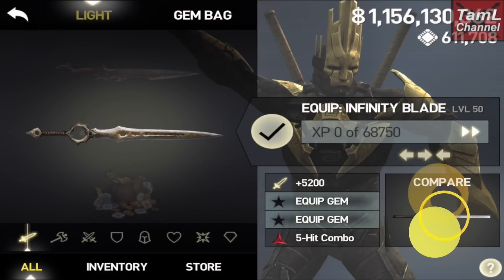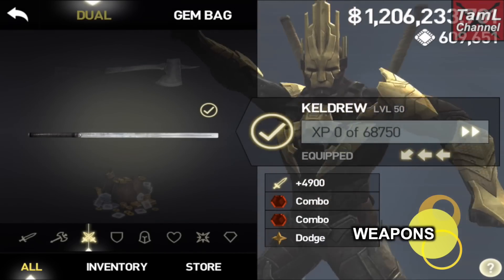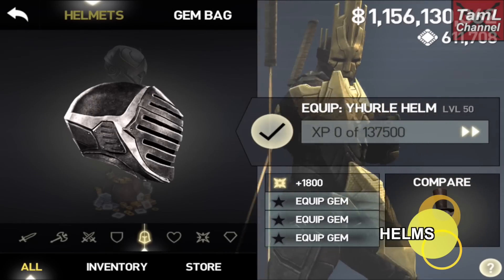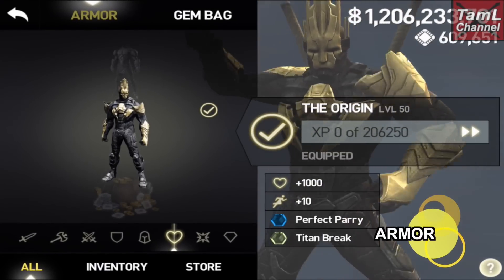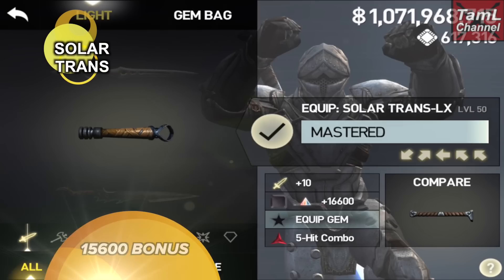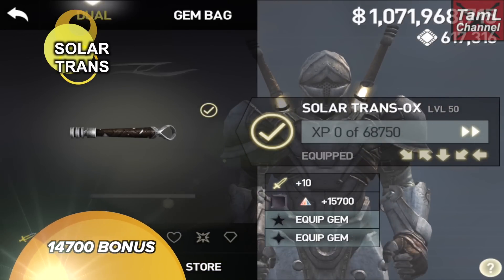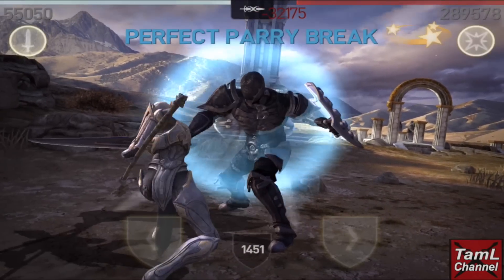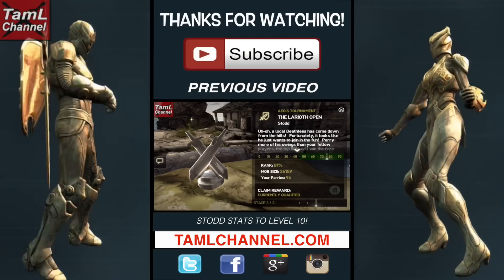Infinity Blade 3: LEVEL 50 GEAR! (Incl Solar Trans)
Find out the stats of Infinity Blade 3 level 50 gear! Incls Siris & Isa gear plus solar trans stats!